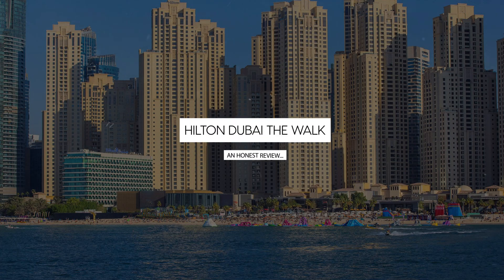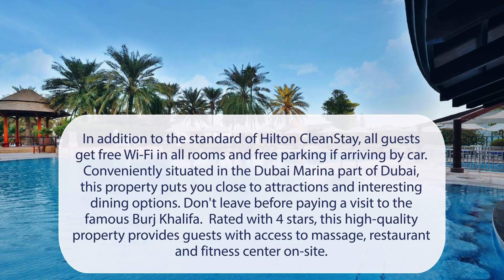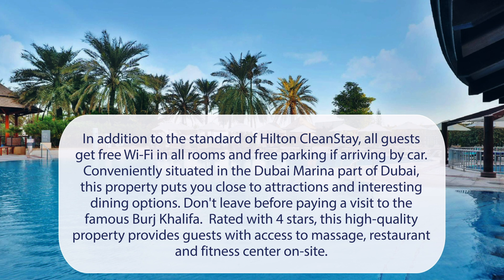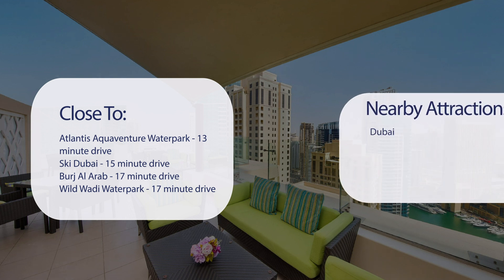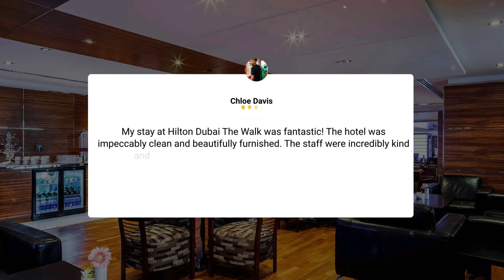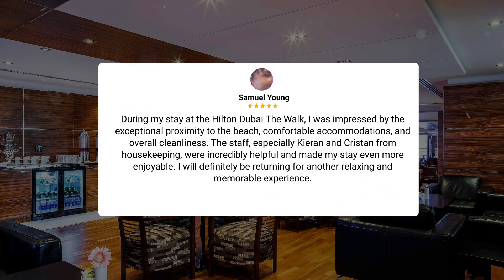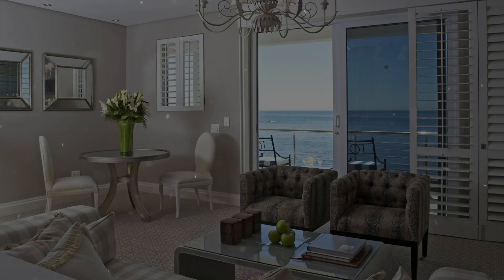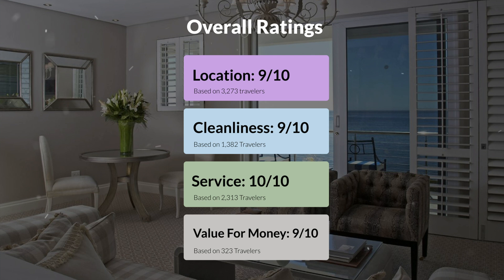Hilton Dubai The Walk Review - Is This Hotel Worth It?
In this video, we reviewed the Hilton Dubai The Walk based on its price, quality, value for money, and more. We also gave it ratings based on the travel type and more.

Additionally, we'll provide you with insights into the nearby attractions and activities that you can enjoy during your stay at Hilton Dubai The Walk. Whether it's exploring the local culture, sightseeing, or shopping, we've got you covered.